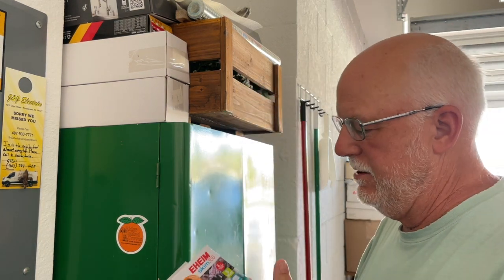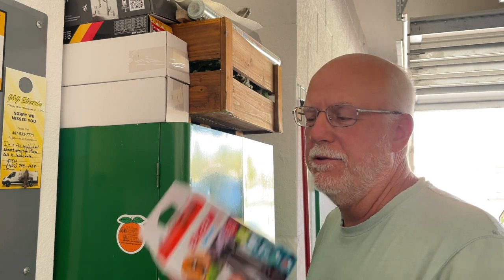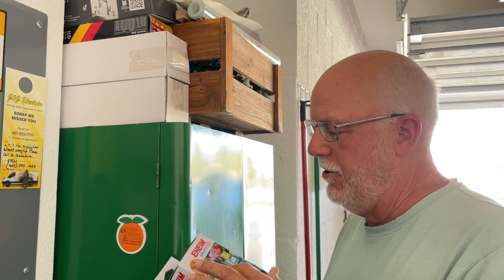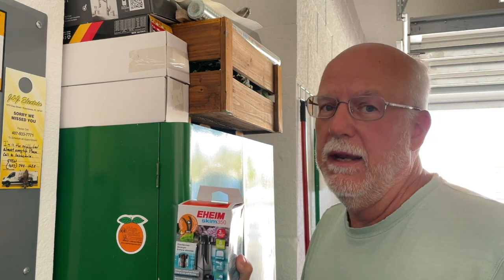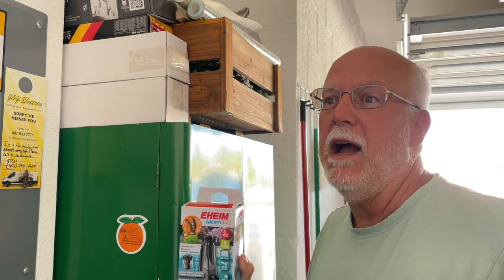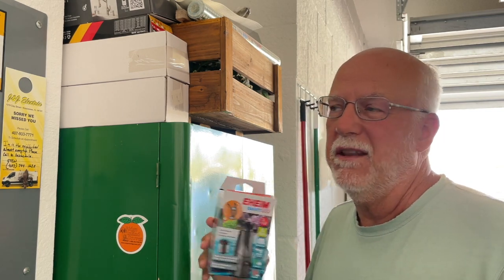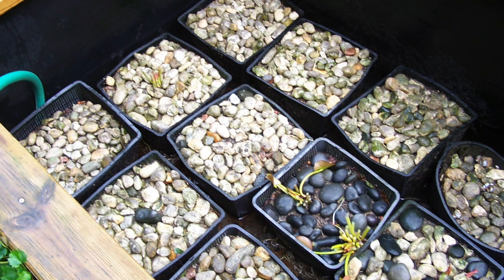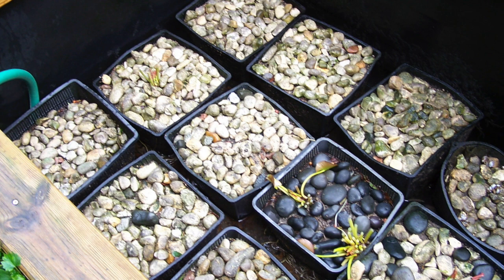Understanding the terminology of a Plenum and BCB and how they work. Anoxic Filtration and Plenums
Understanding the terminology of a Plenum and BCB and how they work.

To order T-Shirts Link to order T-Shirts Anoxic Filtration System